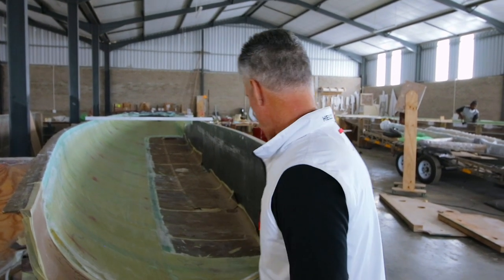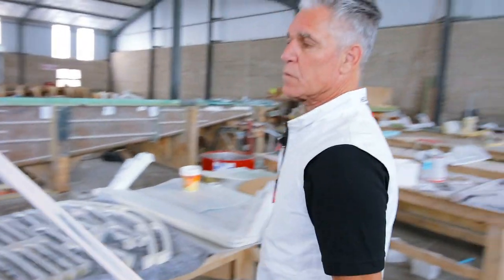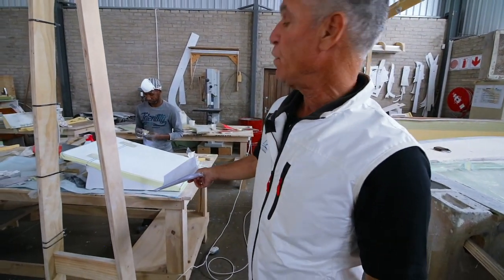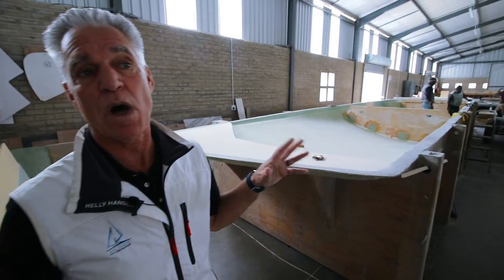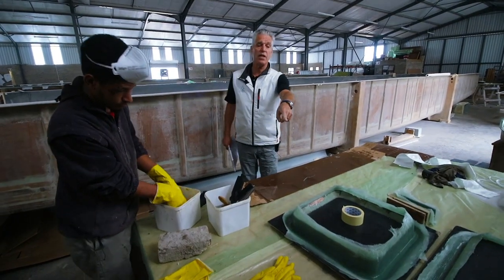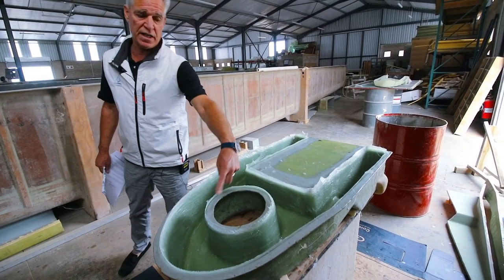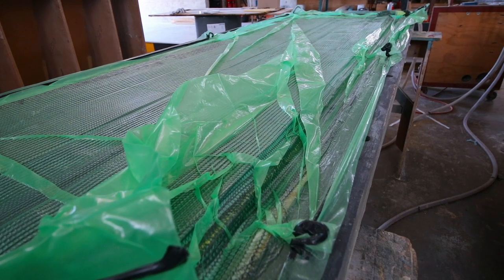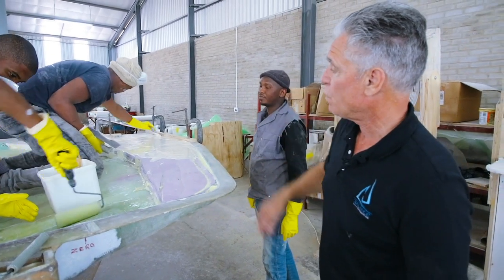Balance Build Technology - Moulding Shed Tour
Balance Catamarans President Phillip Berman takes you on a tour of the Balance Moulding shed in our South African factories.